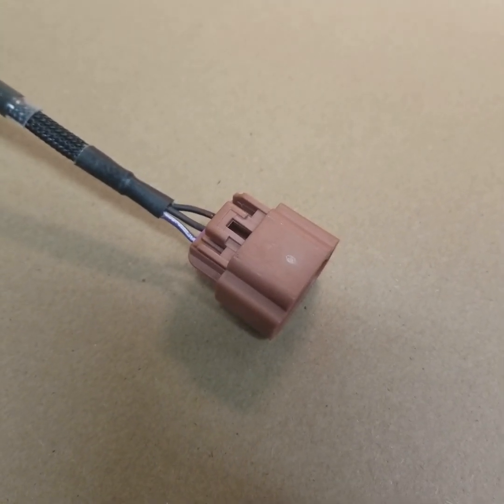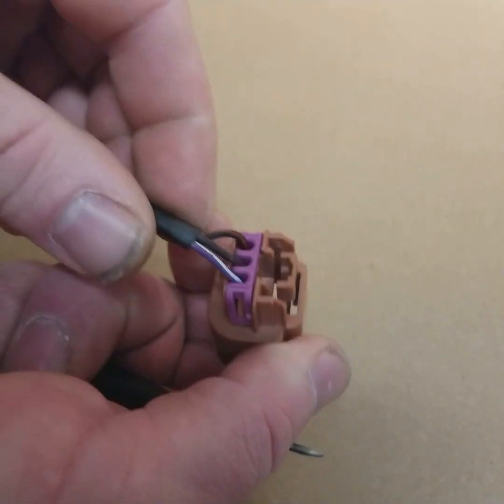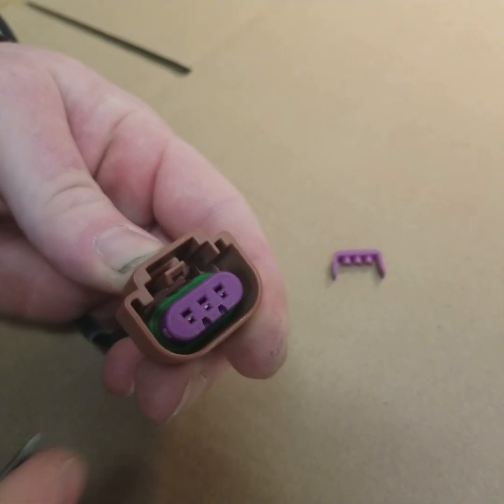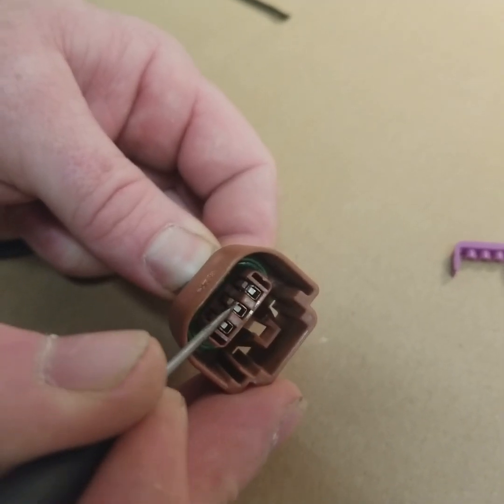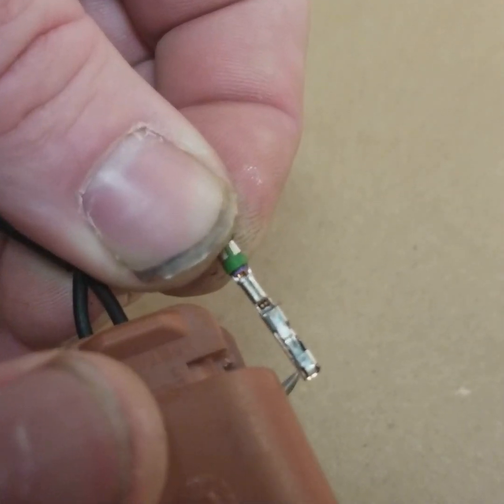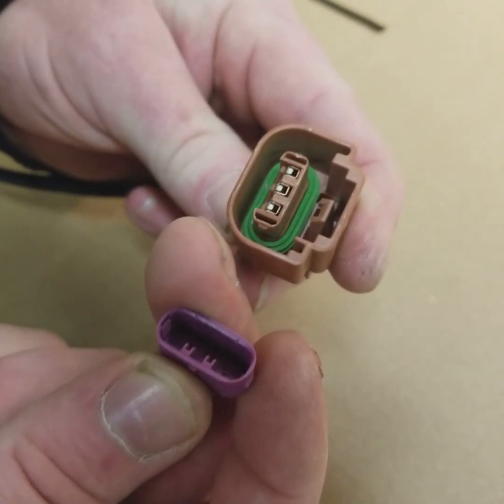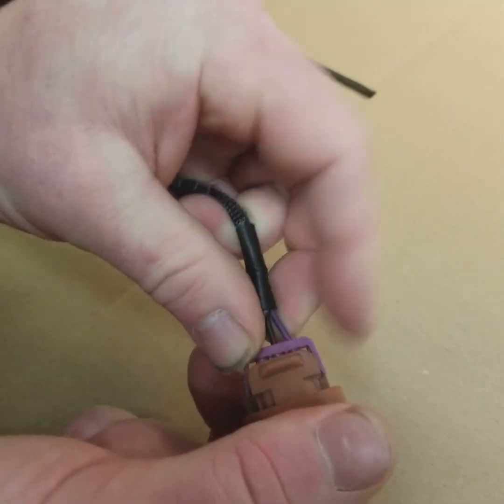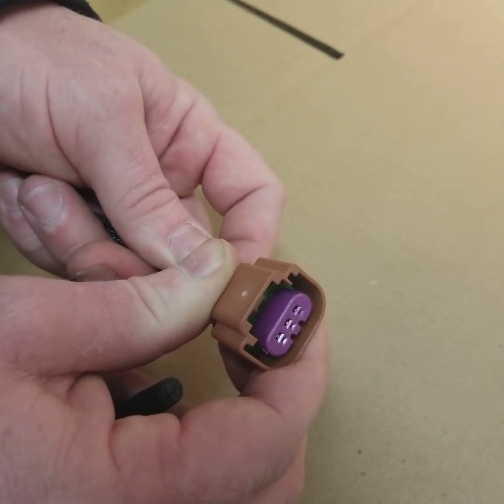How to depin and repin a Flex Fuel connector | Wiring Specialties Swap Harnesses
How to depin and repin a Flex Fuel connector.